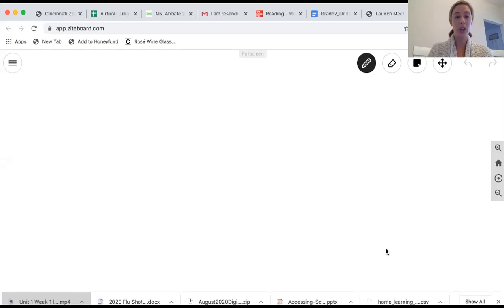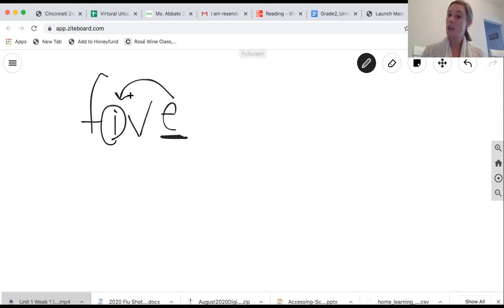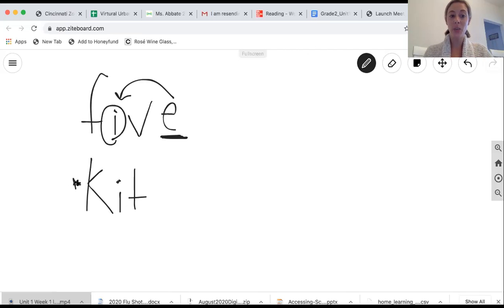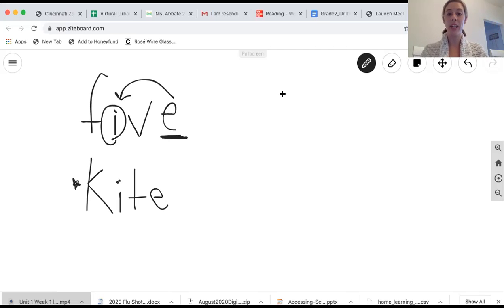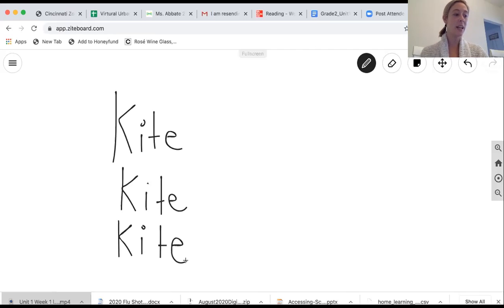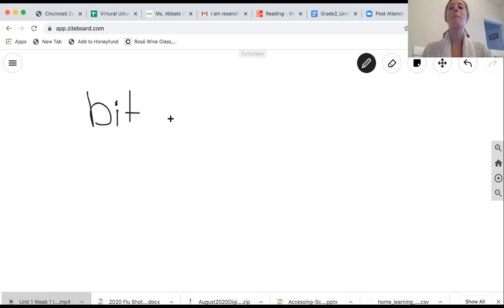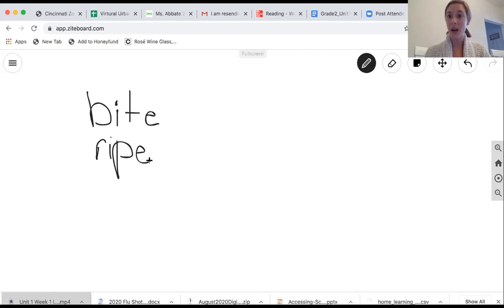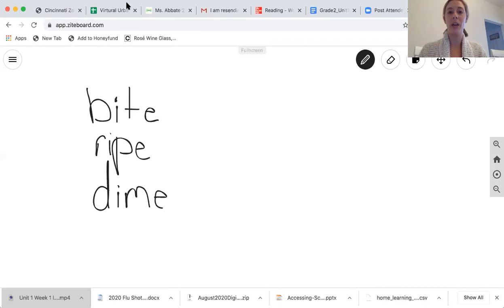Grade 2 Unit 1 Week 5 Spelling Long/Short i Part 1